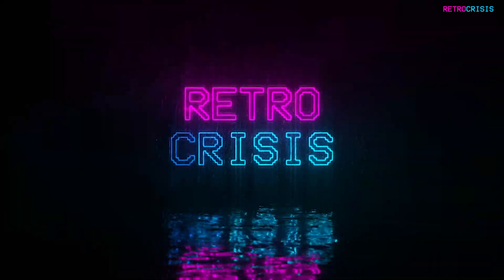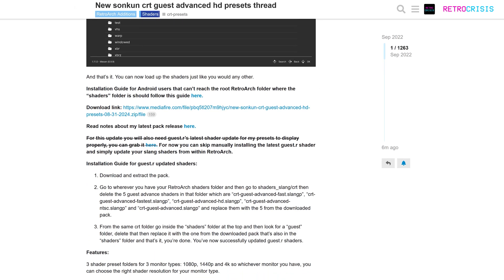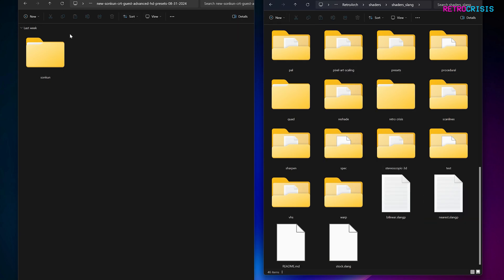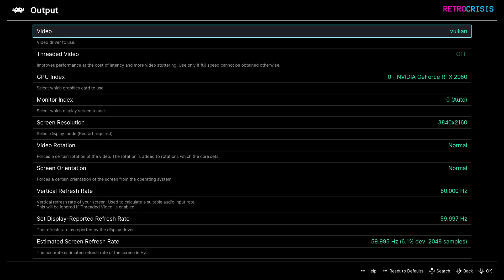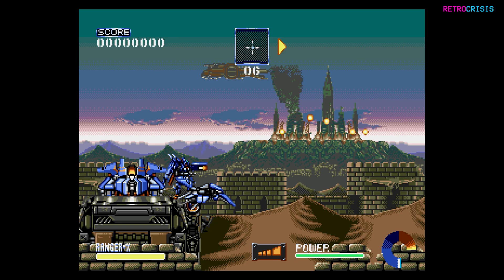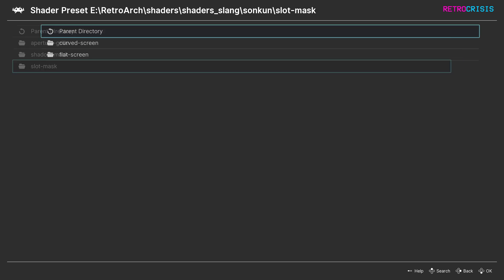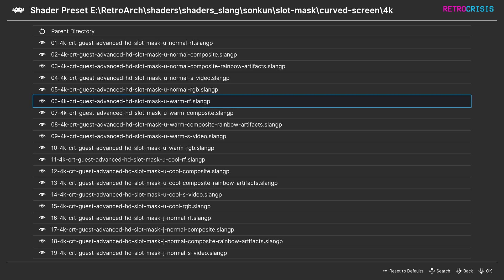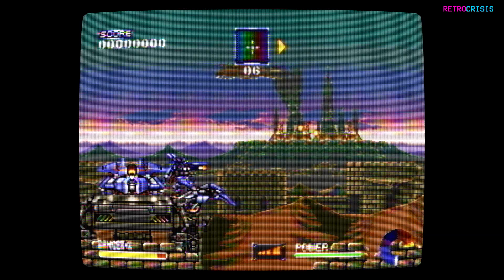Best Dithering Shaders - Updated SONKUN RetroArch CRT Presets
0:00 - Introduction
0:15 - Download Sonkun Shaders
0:33 - Install Sonkun Shaders
1:01 - Configure Sonkun Shaders
3:03 - Sonic Waterfall
3:28 - Dithering Sample 1
4:18 - Dithering Sample 2
5:58 - Dithering Sample 3
7:13 - Dithering Sample 4
8:53 - Presets Compared